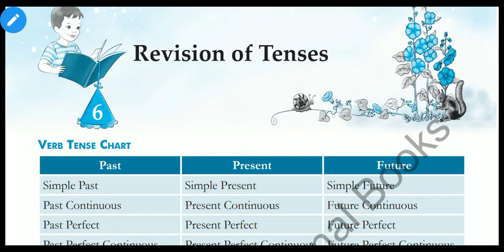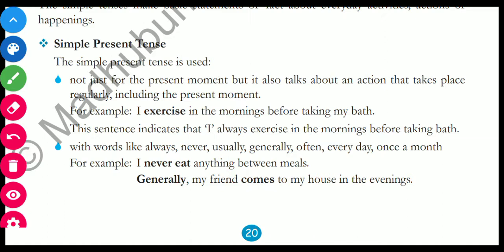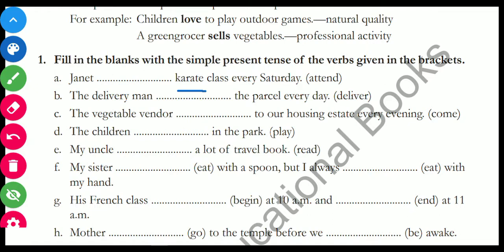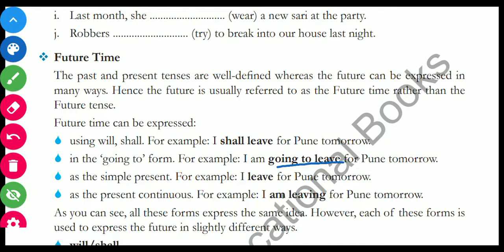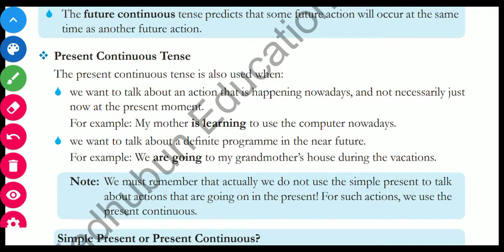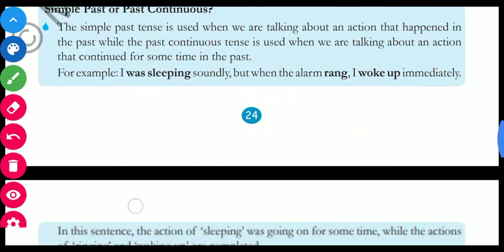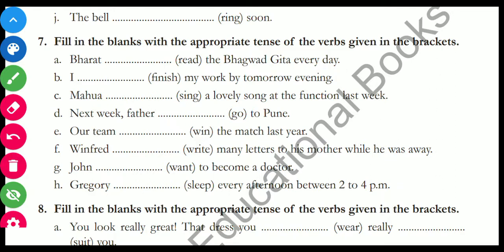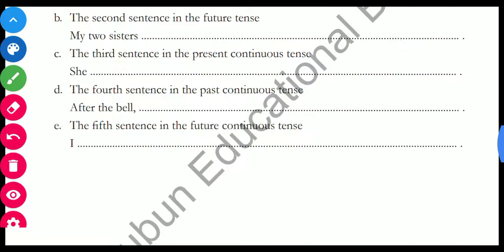Class 6 - Grammar - Ch 6 Tenses